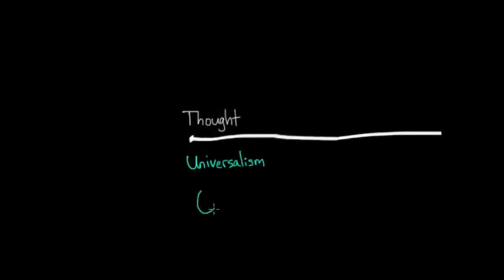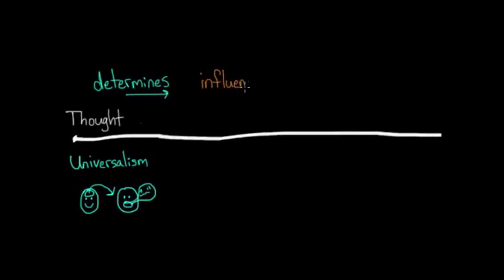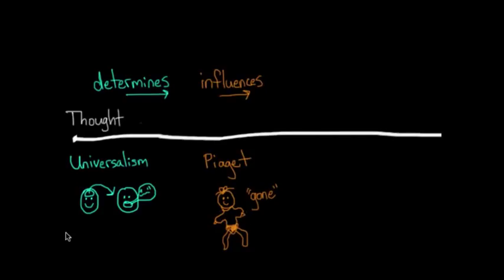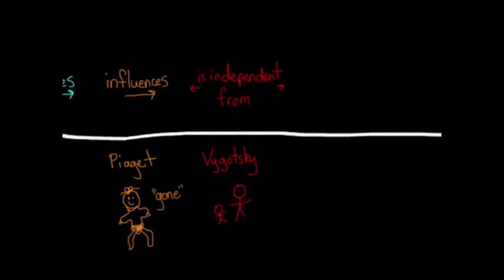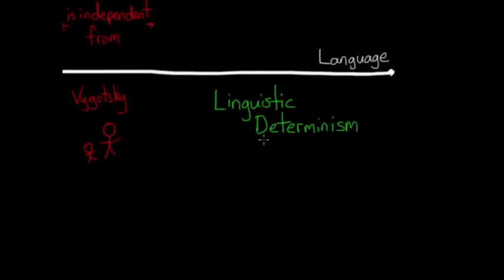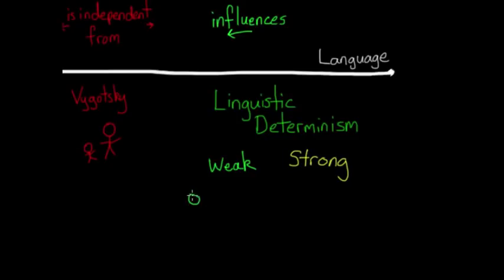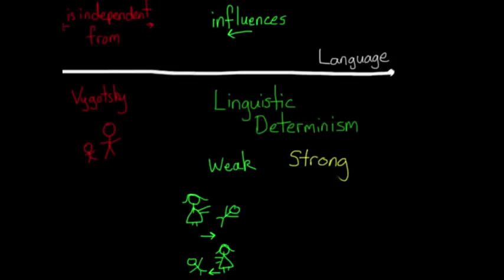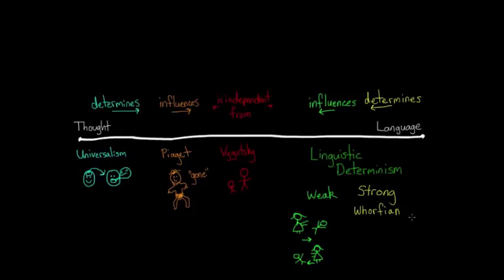תיאוריות של שפה וקוגניציה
Theories of language and cognition | Processing the Environment | MCAT | Khan Academy Hebrew